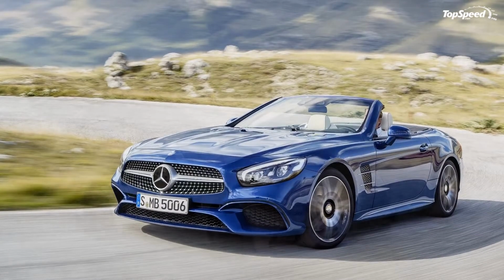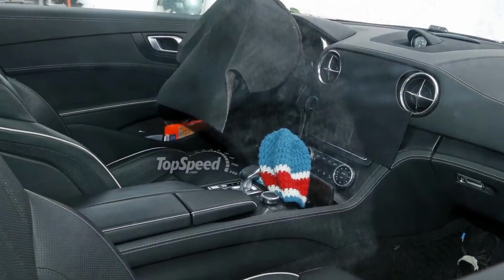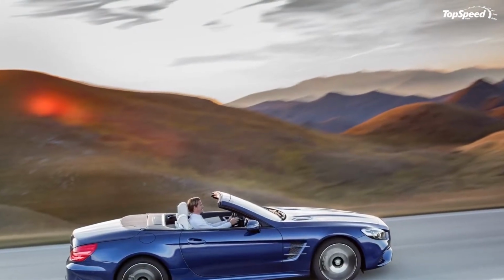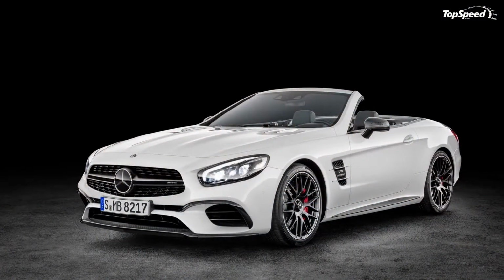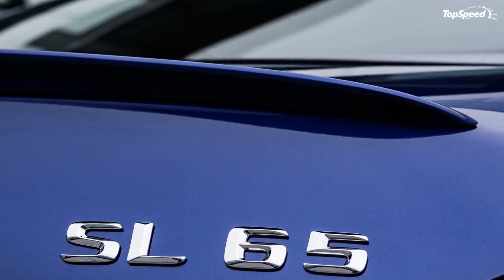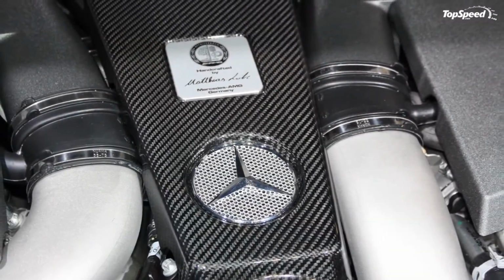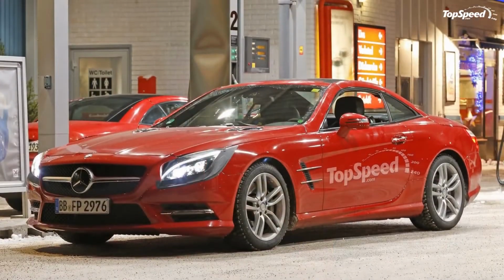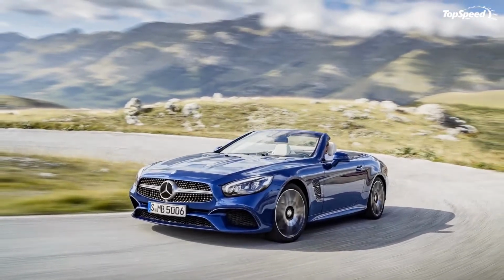2017 Mercedes Benz SL-Class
The SL-Class is one of the most iconic namplates in Mercedes’ storied history, as it dates all the way back to the legendary 300SL that debuted in 1954. The second, third, and fourth generations debuted in 1963, 1972, and 1989, respectively, and all brought significant changes.
The fifth-gen SL launched in 2003, and Mercedes gave it a significant facelift in 2008. Finally in 2012, the sixth-generation SL debuted at the 2014 North American International Auto Show, but it quickly became evident that it needed work to help separate it from the smaller SLK. This leads us to the revised version of the SL that has launched at the 2015 LA Auto Show, in preparation for the the 2016 model year in the U.S.
The new SL sports highly revised front and rear fascias with new headlights, taillights, and an all-new hood. The top is also reworked, allowing the power-folding hardtop to open and close at speed up to 40 kph, or 25 mph. The interior also sees some improvements, though not as drastic as the exterior. Fit and finish are said to be improved and the steering wheel has been updated.
The SL model range is getting revisions itself. The entry-level model has moved from the SL400 to the SL450, thanks to a revised V-6 engine with more power. The V-8 engine carries over from last year, keeping its SL550 designation. The same is true for the two AMG variants, the V-8-powered SL63 and the V-12-powerd SL65.
So let’s take a look at the refreshed SL-Class.
Updated 12/04/2015: Mercedes dropped a very interesting commercial for its latest SL. Hit play to watch it and let us know what do you think about it!
Continue reading to learn more about the Mercedes-Benz SL-Class.